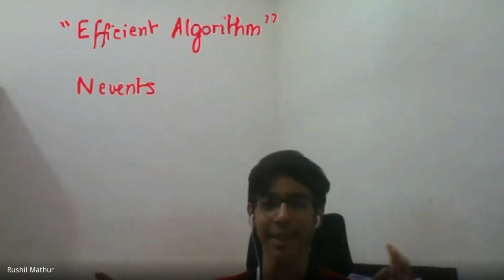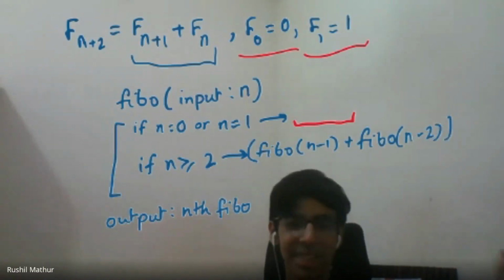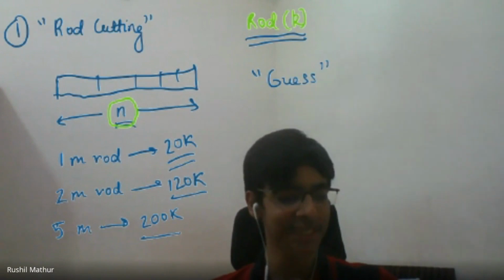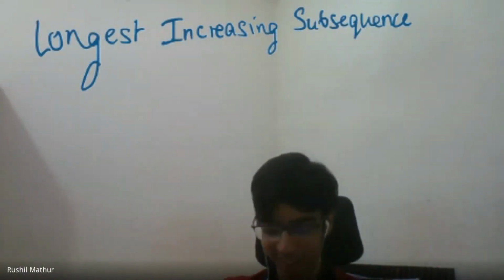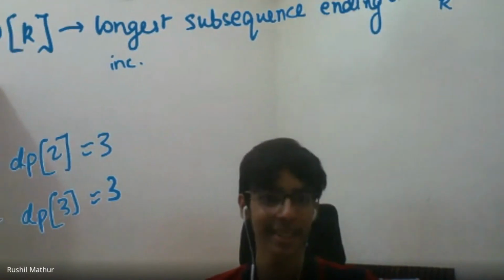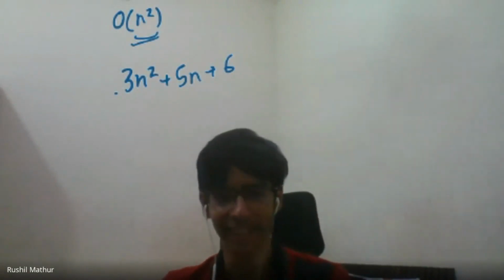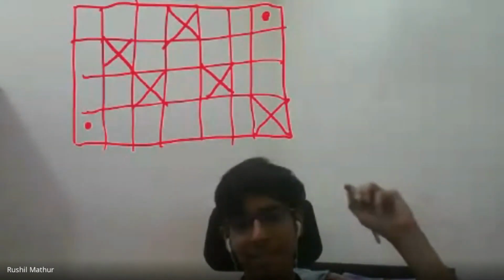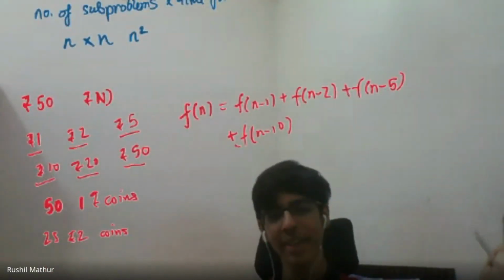Dynamic Programming by Rushil Mathur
In this lecture, we dive into the algorithmic world and find out how the technique of dynamic programming can be used to solve a wide variety of problems. No hard prerequisites.